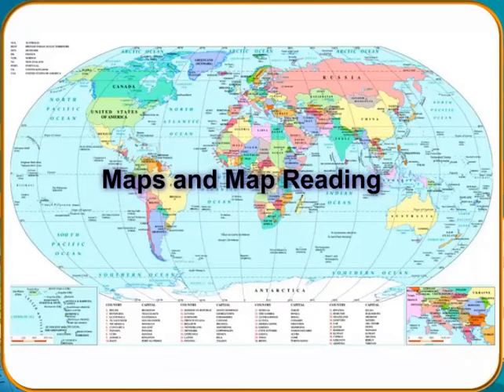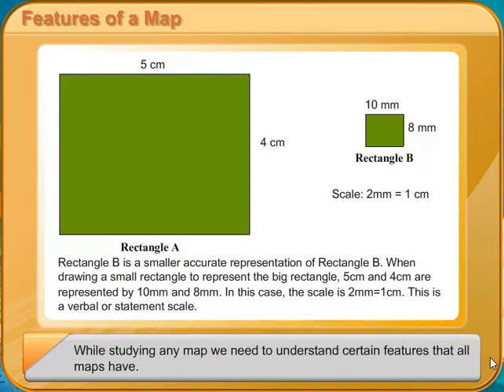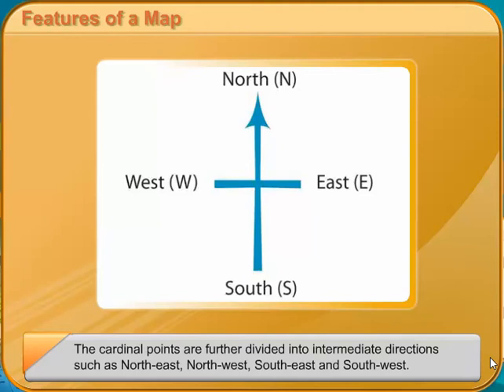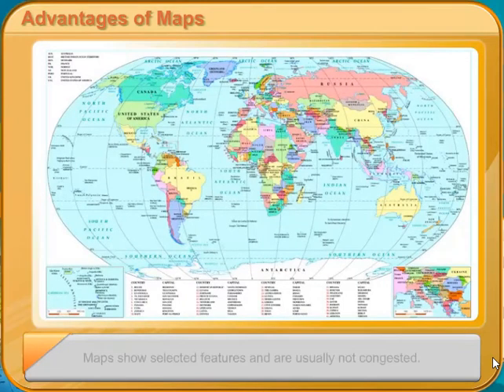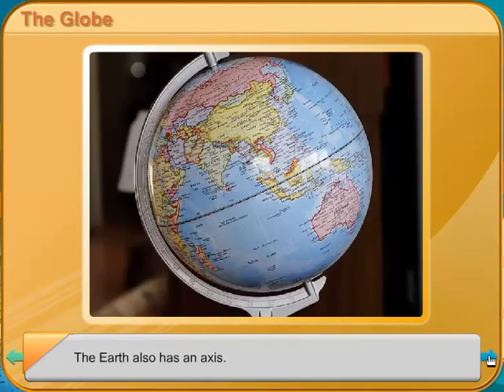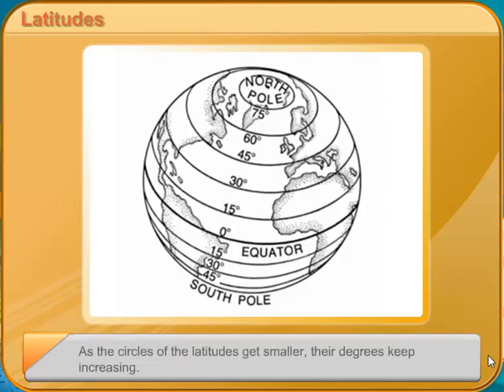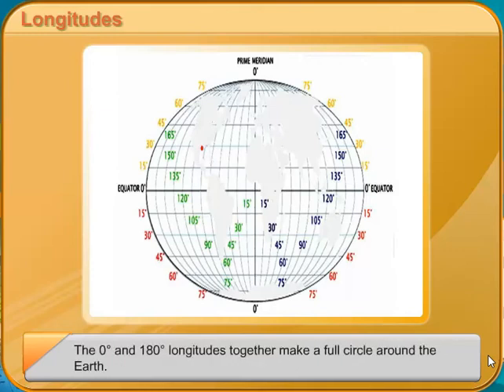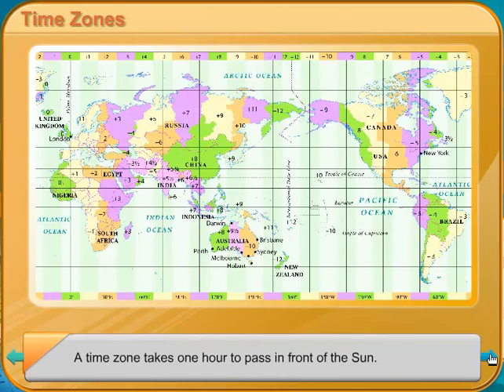Geography-Measuring the Earth (English) in detailed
Latitude and Longtitude
Time zones